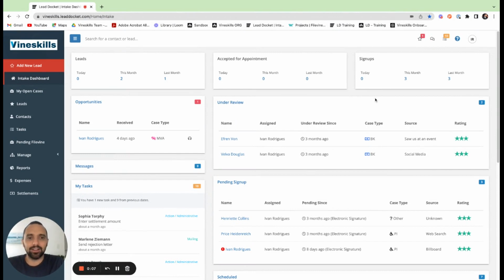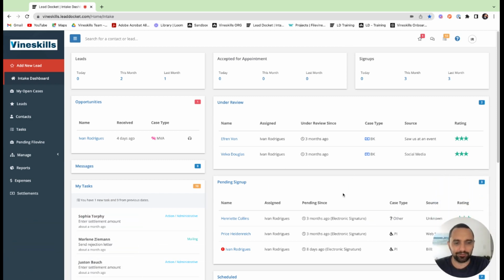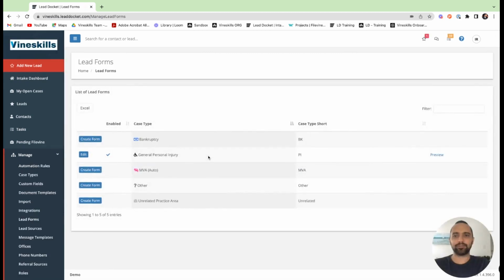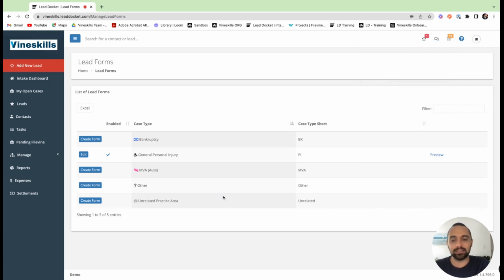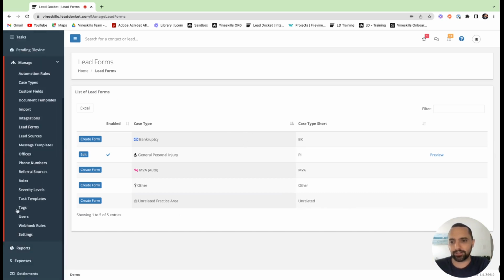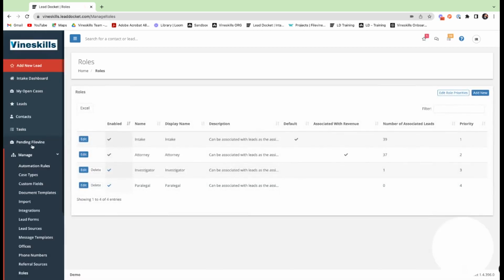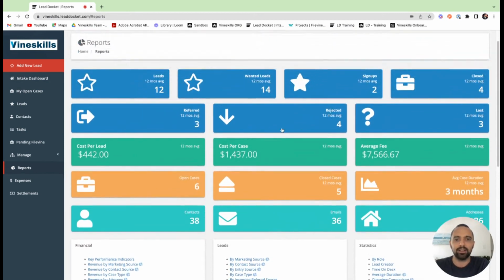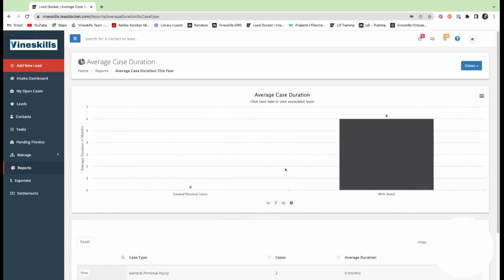Lead Docket Role Mapping and Settlements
Push the roles from Lead Docket to Filevine saving the intake team the time and effort to adjust things inside Filevine manually. Additionally, push back the settlement status from Filevine to Lead Docket.

If you are not using these two features you are missing out on a big time-saving tool! These are seemingly small features, but every firm that we work with appreciates them a lot when they are set up properly.